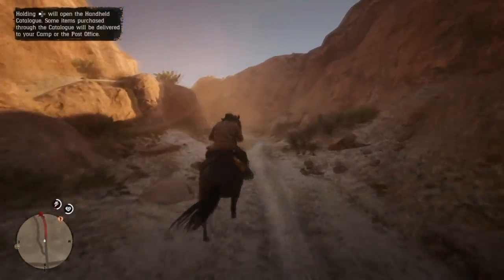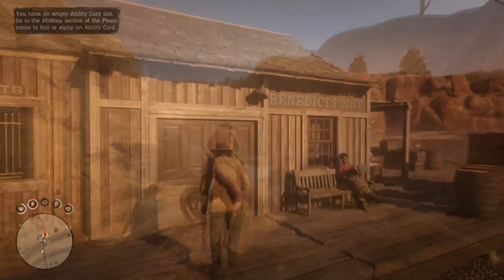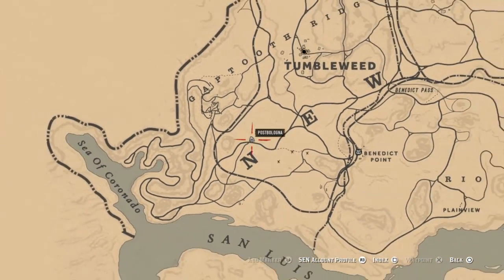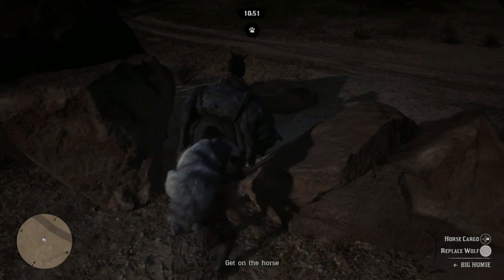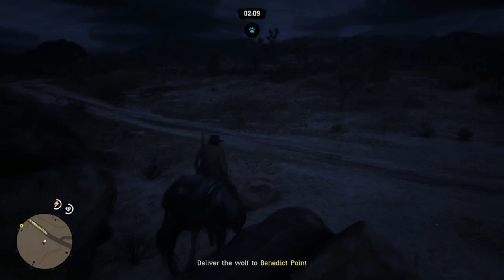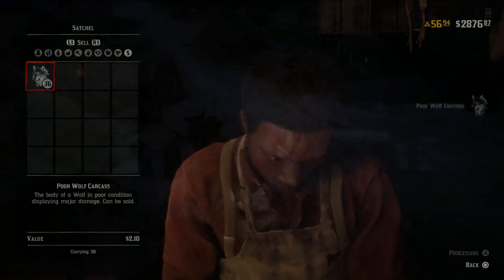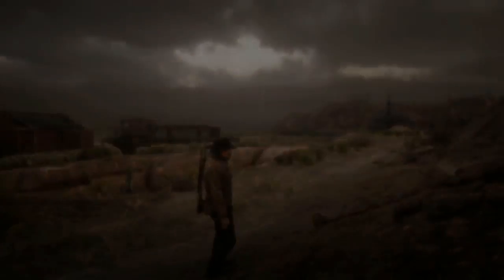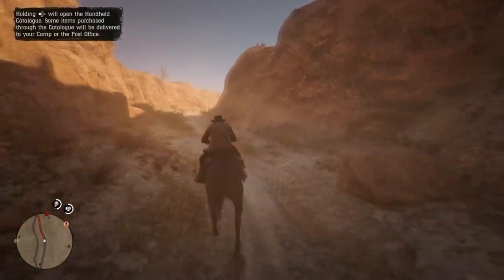THIS *SOLO* RED DEAD ONLINE MONEY GLITCH STILL WORKS! (RED DEAD REDEMPTION 2)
hey thanks for watching my red dead online money glitch tutorial. i enjoy making these videos for you guys i do this for fun. if you guys wanna see more red dead online solo money glitches or gta online solo money glitches go ahead and sub to the channel because you will see more.